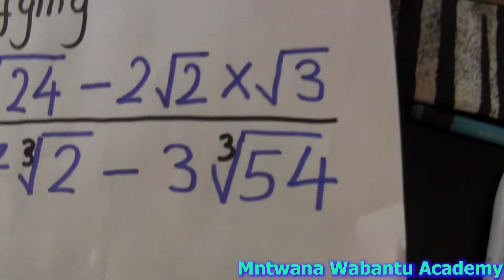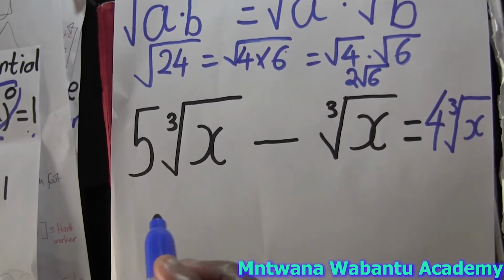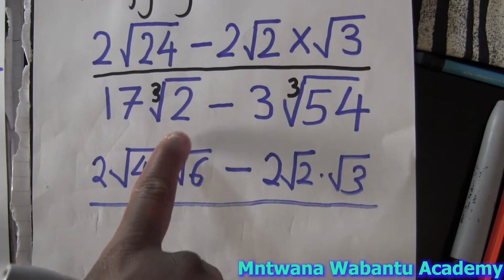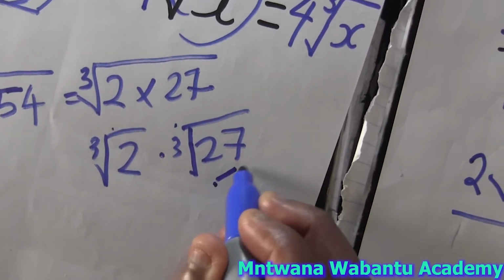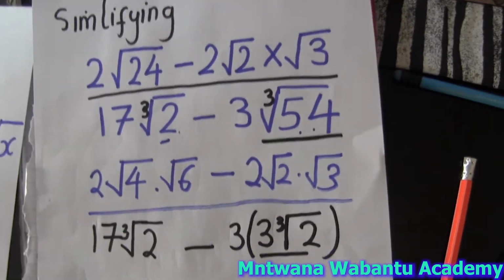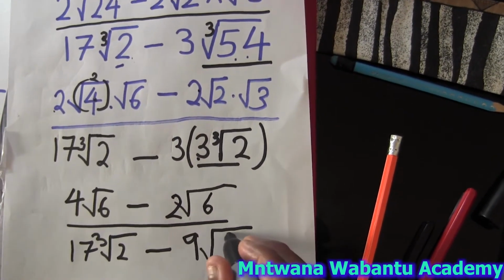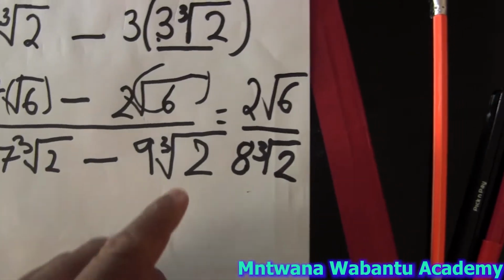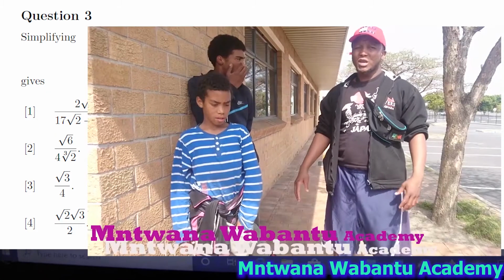simplify in surd form, roots , cubic root, Cubic root